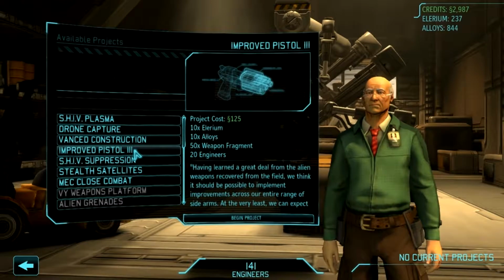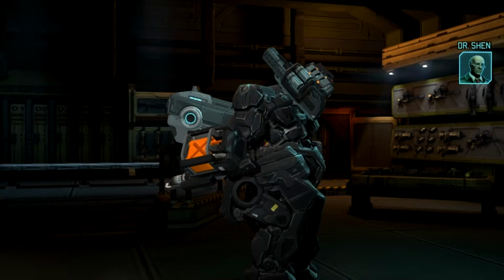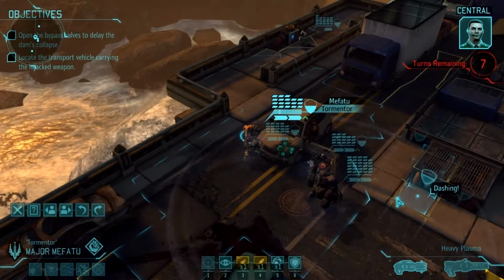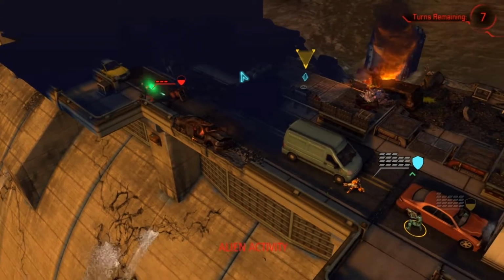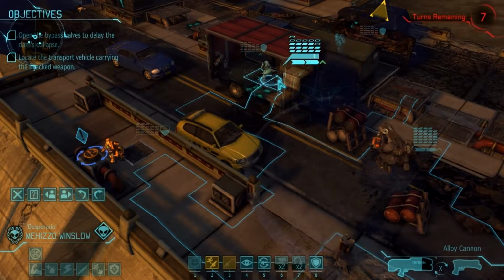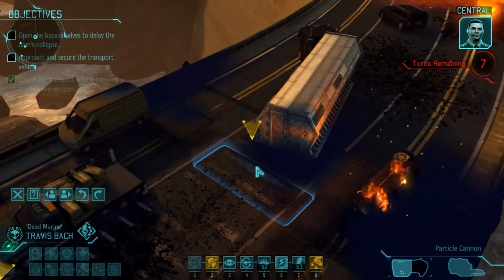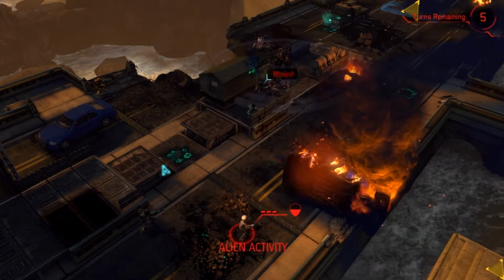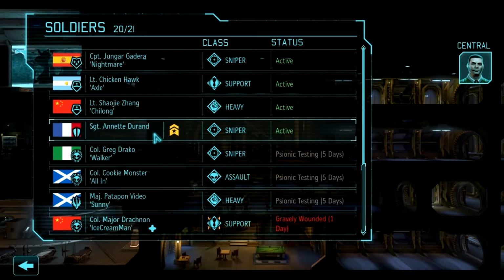Let's Play XCOM Enemy Within - Episode 45